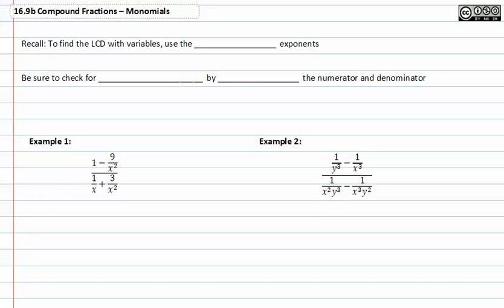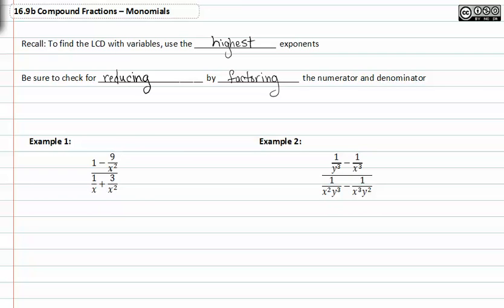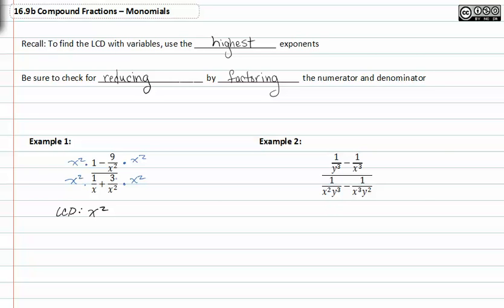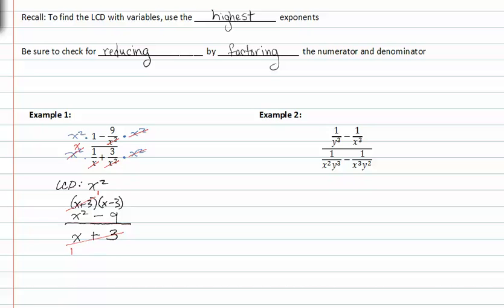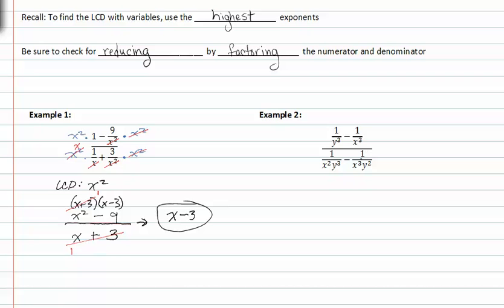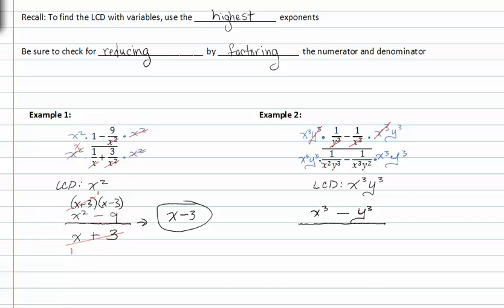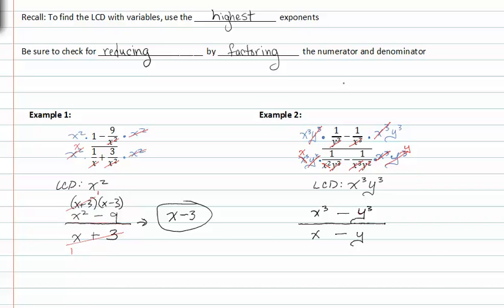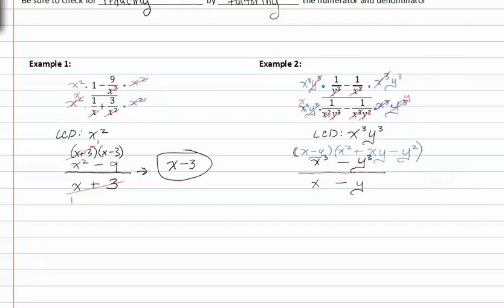16.9b Compound Fractions -- Monomials